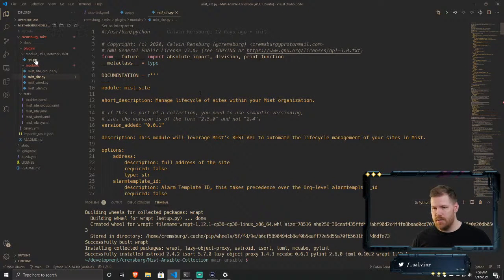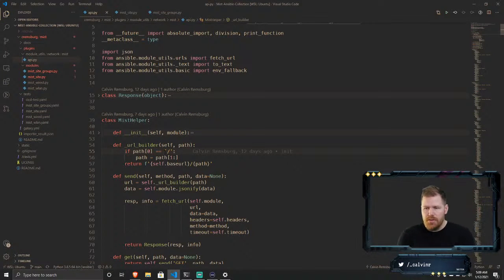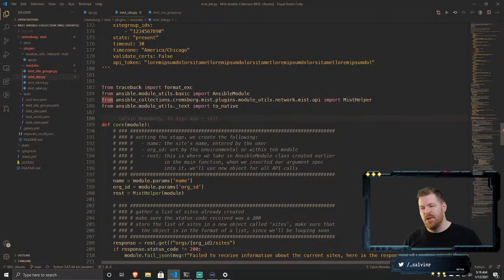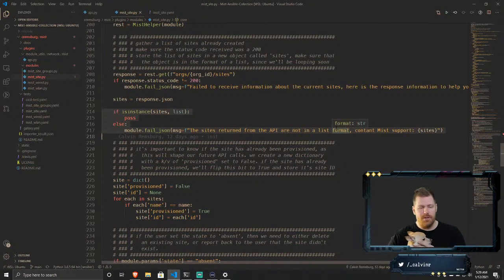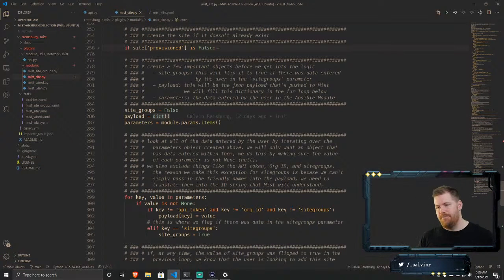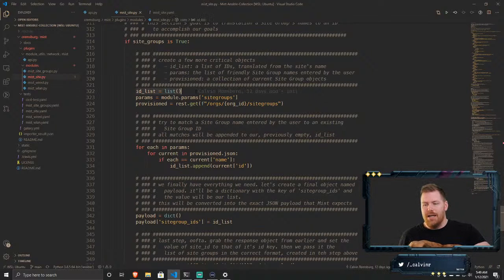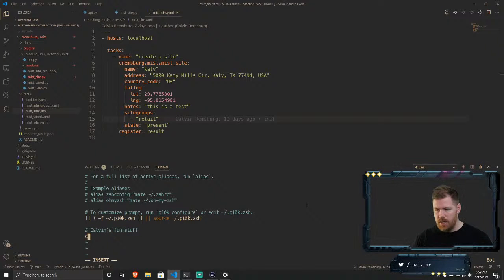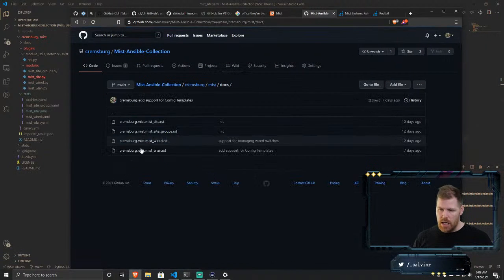Building Ansible Collections for Juniper Mist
in this morning's live stream, we talked in depth about the Ansible modules / collection created for Juniper Mist.